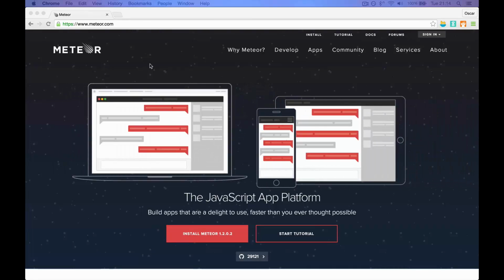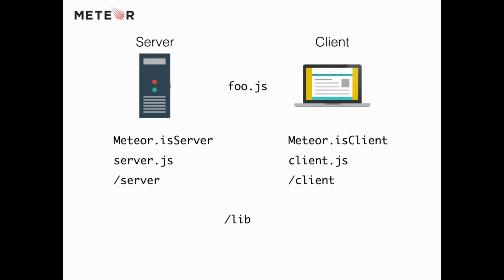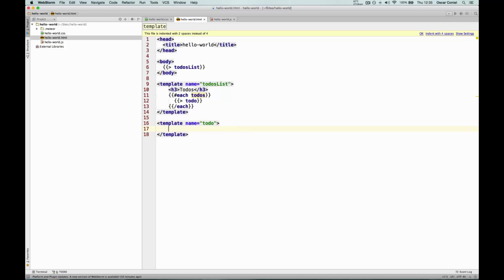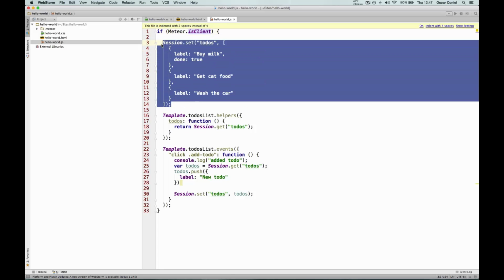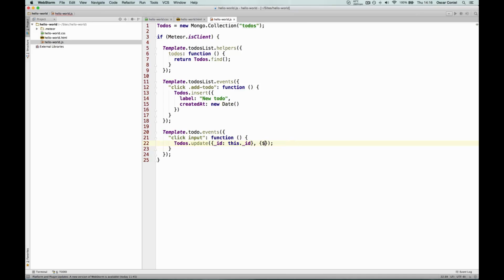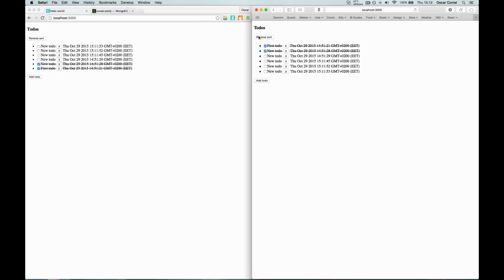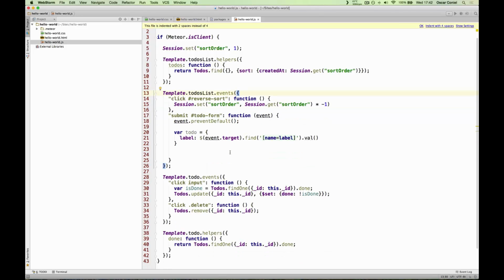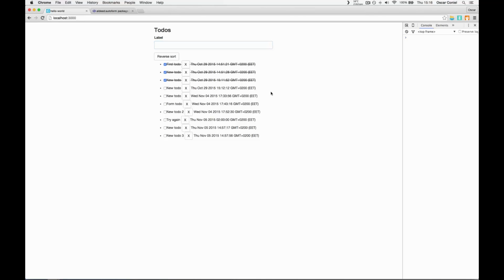Complete Meteor.js Tutorial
Enroll in the courses directly on Udemy!
The Complete Python Course: Beginner to Advanced!
The Complete Front-End Web Development Course!

If you would like to get started using Meteor.js you will love this complete tutorial! In this video, we will start by installing Meteor and setting up our project folders, go over how Meteor works on both the client & server side, go over special files & directories, complete Blaze tutorial on design templates, using collection to create dynamic content, adding new functionality to our app using packages, and adding a form for customizing input. The project we will be working on in this tutorial is a to-do list.

Time Stamps
00:00 To install meteor on Windows go to If you are one OS x or Linux type the following command in terminal "curl | sh"
03:25 How the different parts of Meteor work together (server & client)
04:07 Meteor uses mongoDB a mySQL database on the server side and Minimongo on the client side
07:43 In addition to Blaze, Meteor supports React.js (used by Facebook & Instagram) and Angular.js (used by Google)
08:32 How Meteor handles loading code to the server and the client
11:58 A simple way to structure your Meteor projects
12:53 Getting started with Blaze templates
33:54 How to use collections to interact with your database to update, remove, and fetch data on both the server and the client
54:06 How collections and sessions differ
55:38 Packages are collections of code written by another developer to add functionality to your app
01:01:57 Adding a form to our app to create custom to-dos